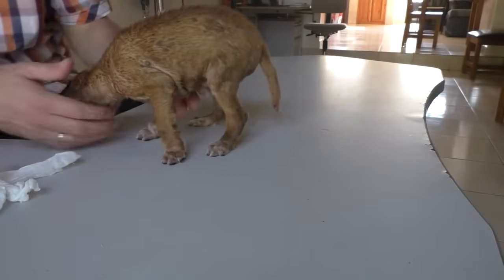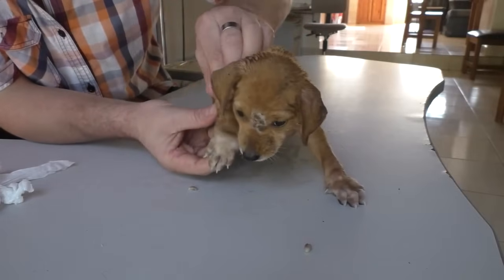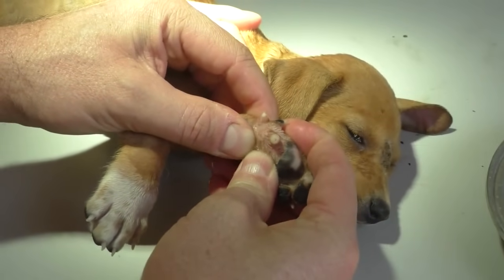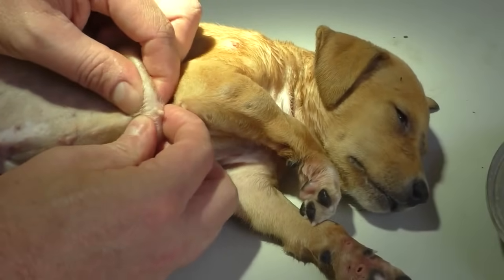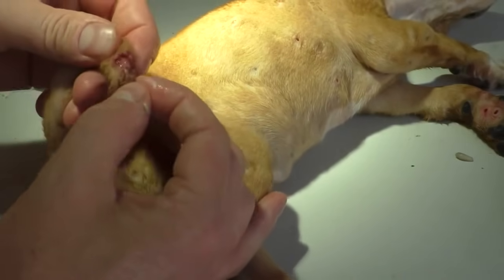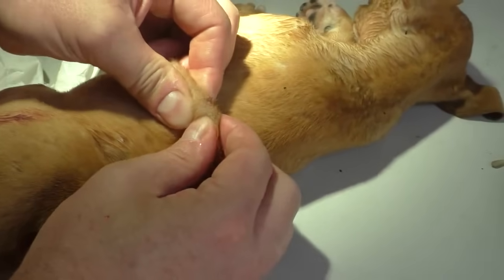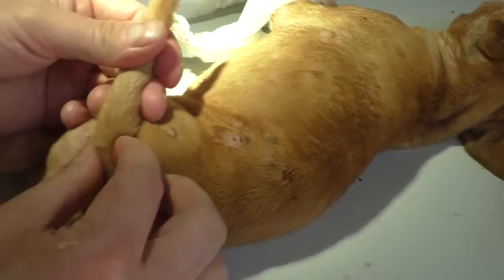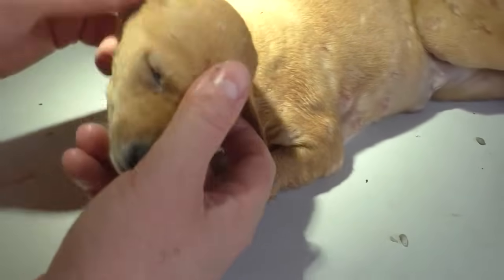The average Mangoworm puppy, Parasites